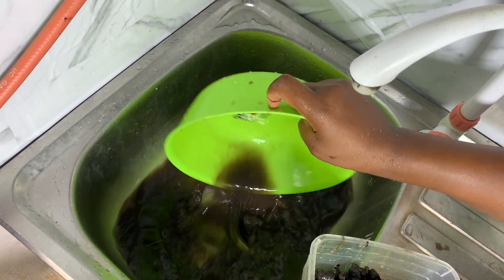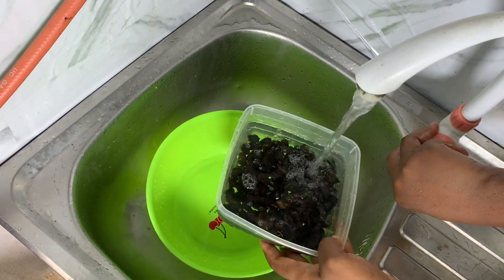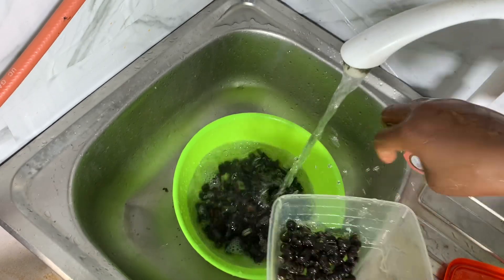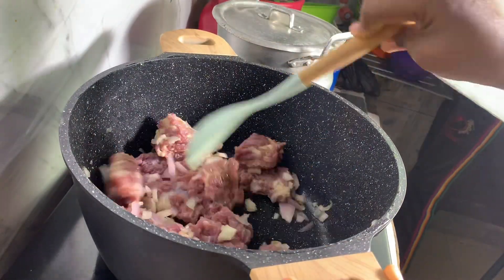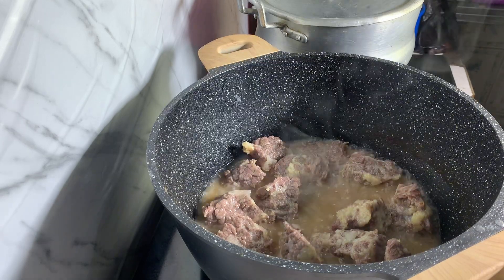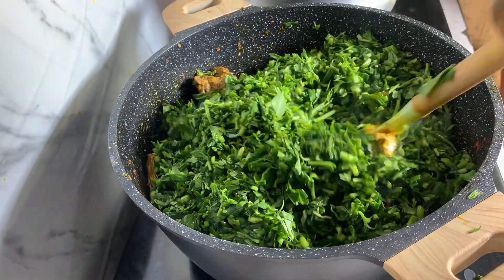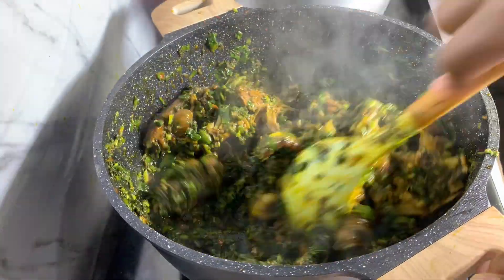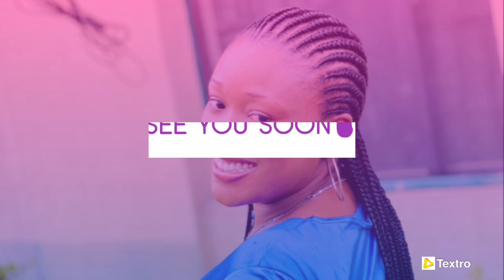HOW TO MAKE AFANG LIKE A PRO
INGREDIENTS

Ukazi leaf
Water leaf
Cow meat
Red pepper
Yellow pepper(optional)
Crayfish
Seasoning cube
Salt
Palm oil
Stock fish
Periwinkle
Pomo
Dry fish
Onions(optional)